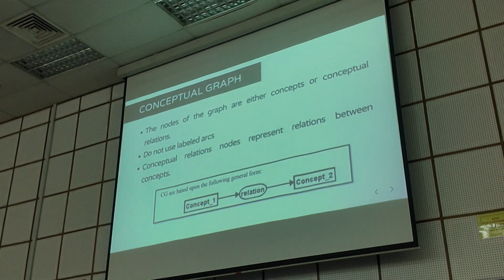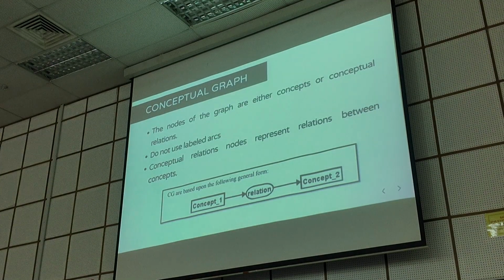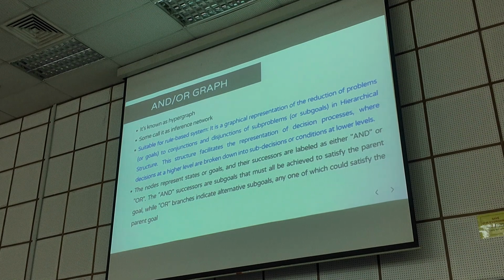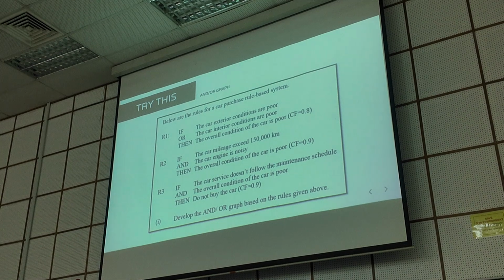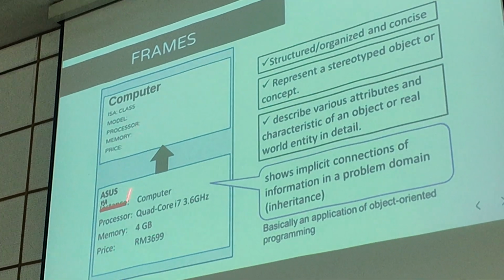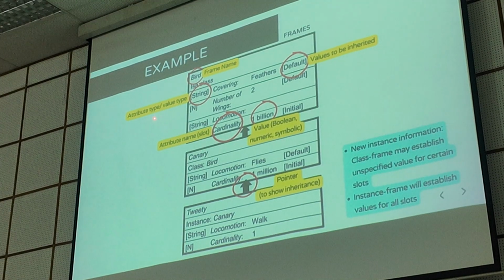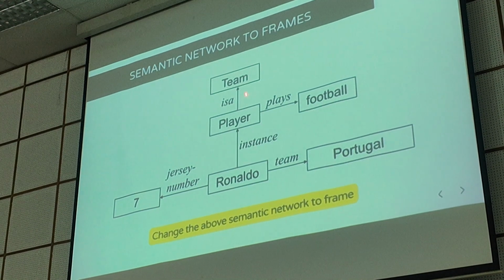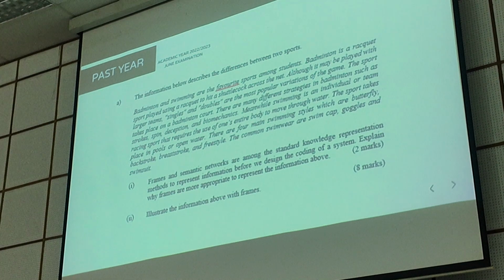Artificial Intelligence Week 5 Part 2